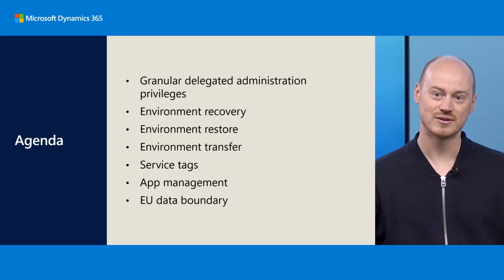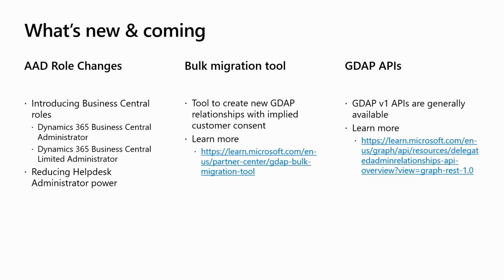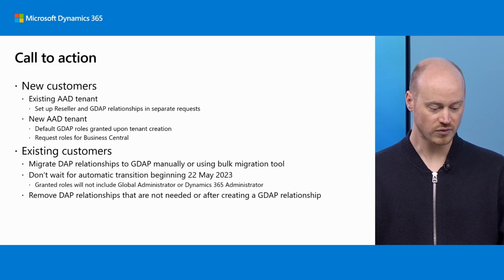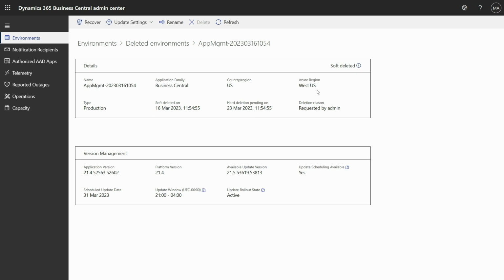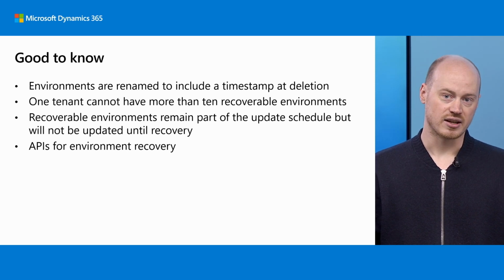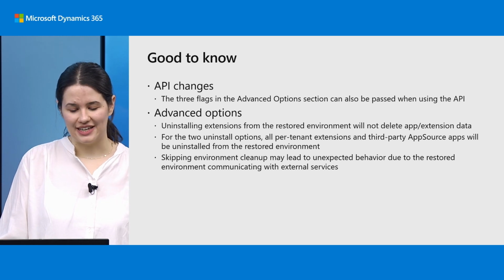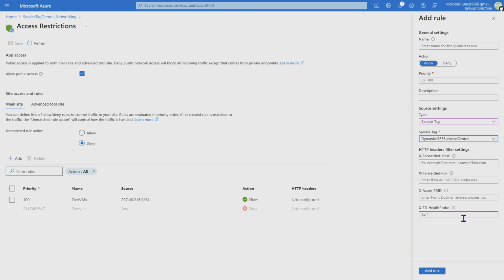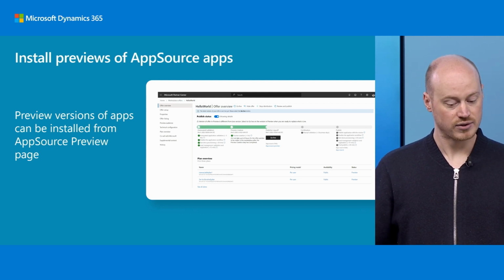Dynamics Business Central 2023 Wave 1 - What's new in administration